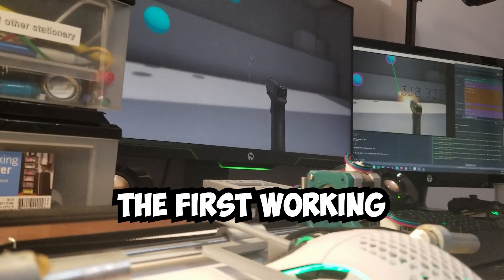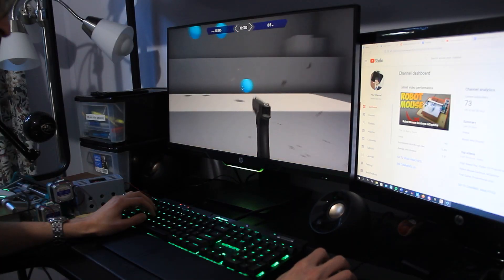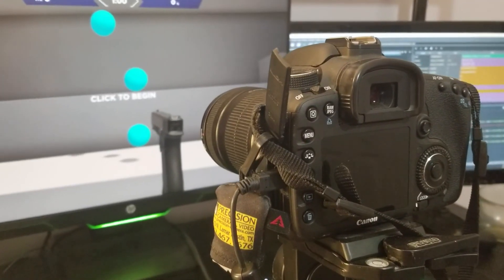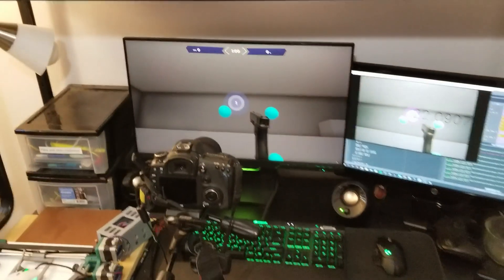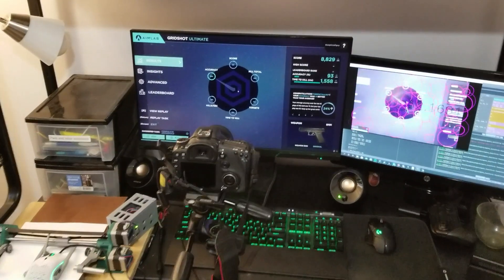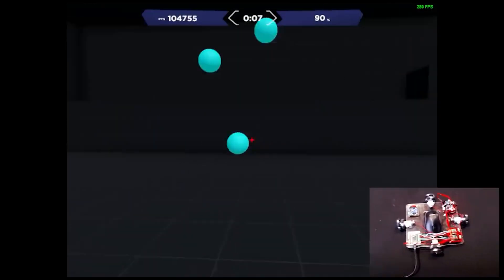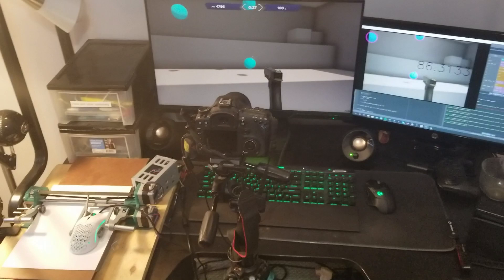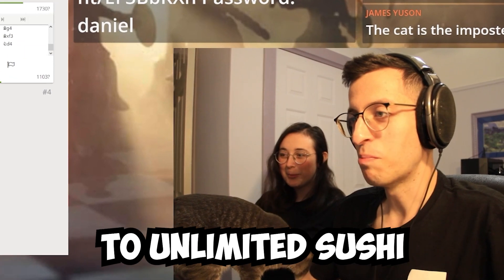Robot Aimbot for videogames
A while back, I saw @KamalCarter make a physical aimbot. Although no source code was published, I was intrigued by the design and wanted to make something similar. Also, @ivprojects8143 made a pen plotter that lent itself well to this sort of design challenge. Putting the two together, this is what I got.